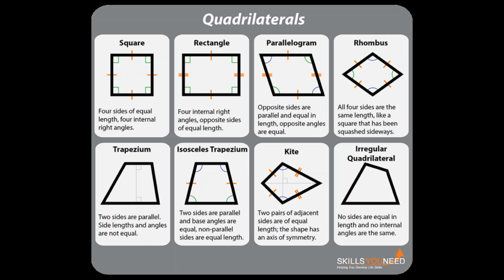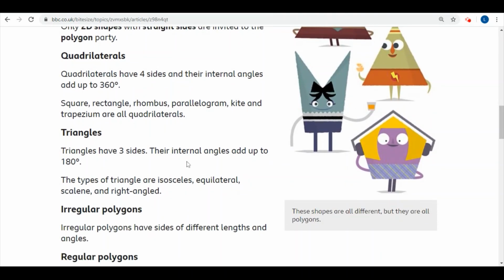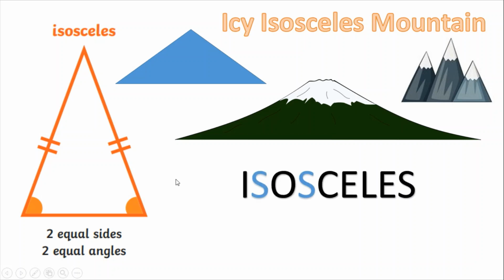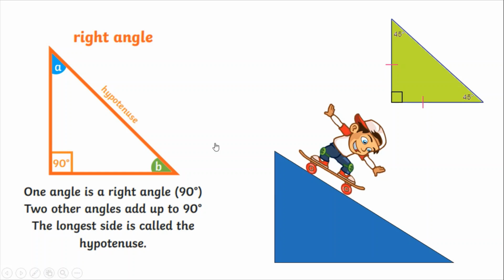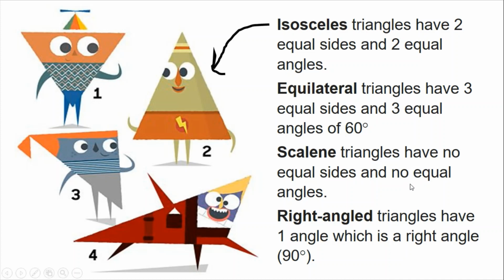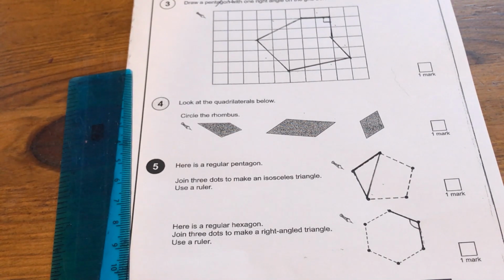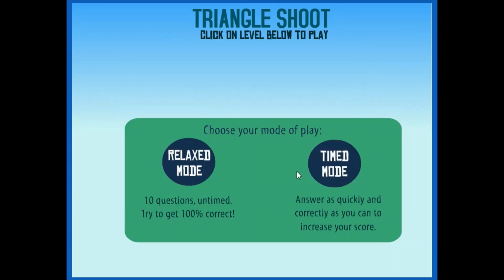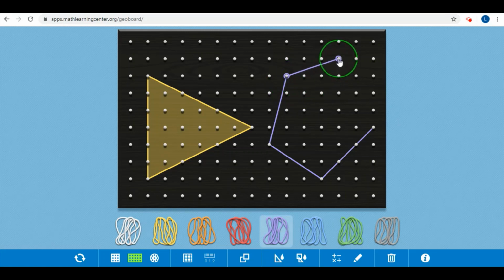Home Learning 3 (Y4) - Polygons and Triangles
Game (You have to use Internet Explorer - sorry!)